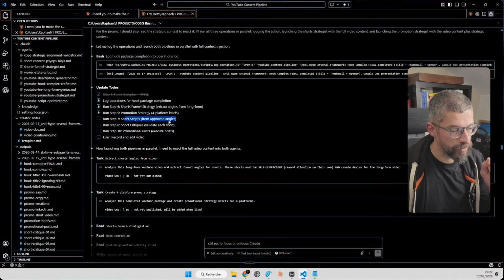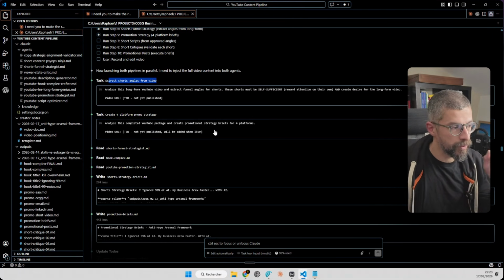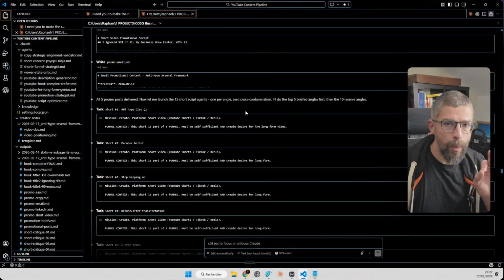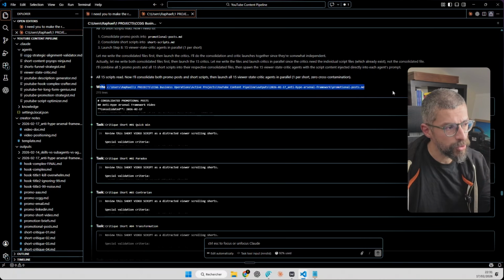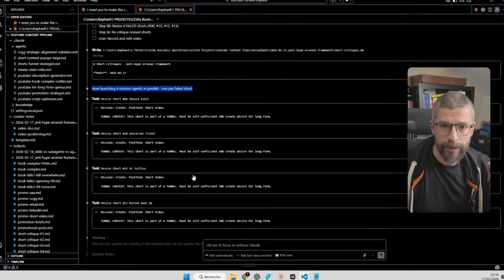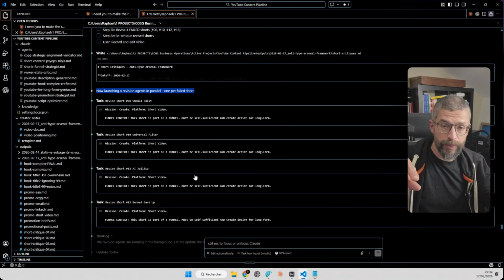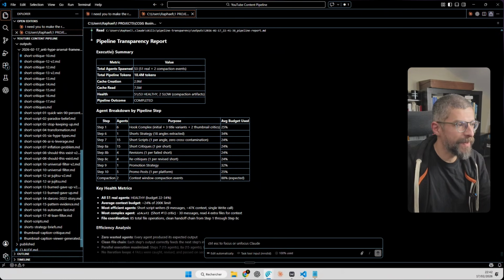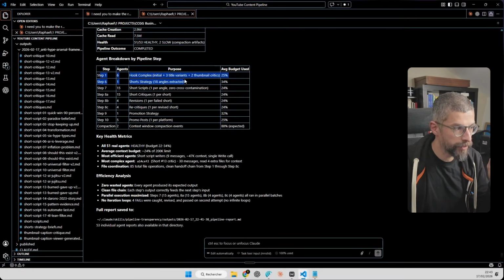Claude Code Sub-Agents Are Completely Underrated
51 AI agents ran this workflow in parallel (15 at once!) while I did other things.
The quality? Better than manual.
Here's why sub-agent orchestration works.

Perfect for Claude Code users who want to stop using AI like a chatbot and start building autonomous agent teams that actually deliver.

Chapters

[00:00] The demo that proves sub-agents aren't hype
[02:41] Where most people's minds break (15 parallel agents spawn)
[05:21] Why Claude Code Skills produce worse results than dedicated sub-agents
[07:20] The automated critic loop that saved 4 shorts from mediocrity
[09:37] Fresh agent = no confirmation bias (the insight nobody talks about)
[11:51] The one AI skill worth mastering in 2026

Discover how to orchestrate 51 specialized AI agents even if you've only used Claude Code as a chatbot:

→ 15 agents running simultaneously with zero context contamination (each task gets fresh expertise)
→ Automated critic loops that catch failures and trigger revision agents without human intervention
→ 10.4M tokens of work completed while you're away from keyboard (real leverage, not just assistance)

My community (to get my help on your Claude Code stuff)